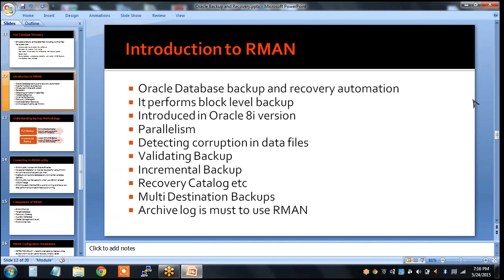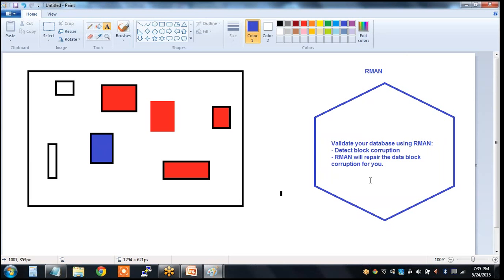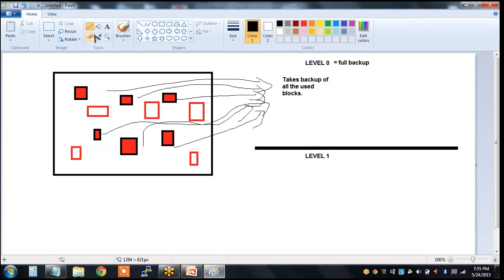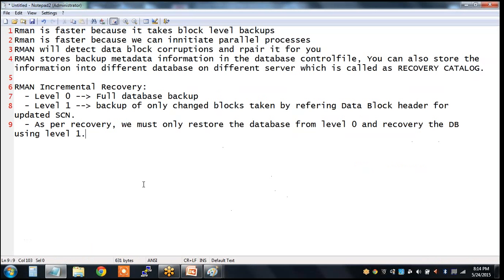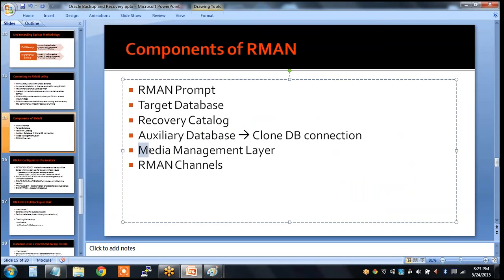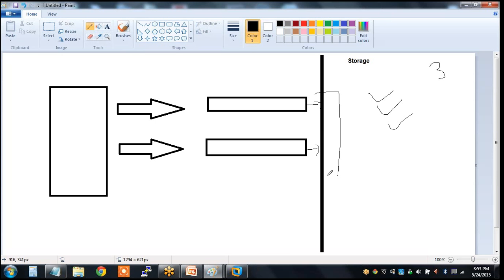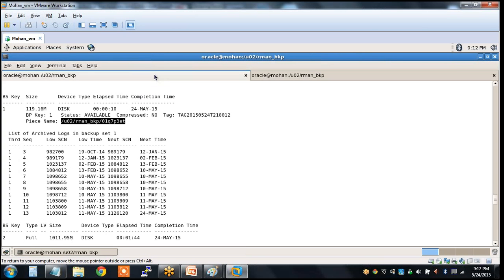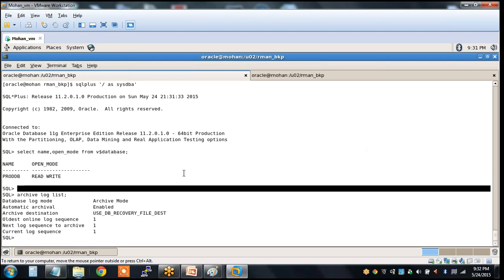Oracle Database Backup and Recovery Session 2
Backup and recovery is to protect the database against data loss and reconstruct the database after data loss. Backup has been splitted into two methods
-- Physical backup - Physical backup is a backup of the physical files used  in storing and recovering your database. Such as datafiles, control files, archived redo log files.
-- Logical backup - Logical backup is exporting the logical data(table, tablespace, schemas) from a database with an Oracle export utility and stored in a binary file.

0:00           Intro to RMAN
01:00         What do you understand by RMAN?
33:10         Understanding Backup Methodology
01:01:01    Connecting to RMAN utility
01:03:20    Components of RMAN
01:07:05    RMAN Configuration Parameters
01:40:53    RMAN DB Full Backup on Disk
01:47:42    Database Level 0 incremental Backup on Disk
01:59:18    Recovering DB from Incremental Backup